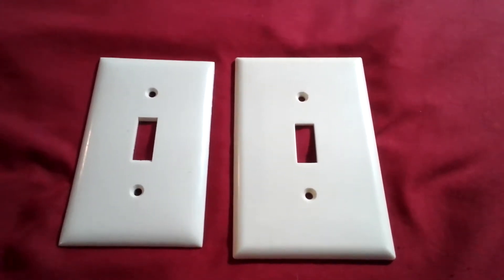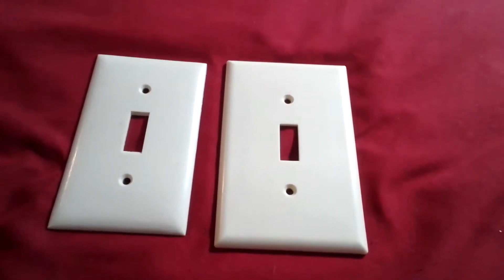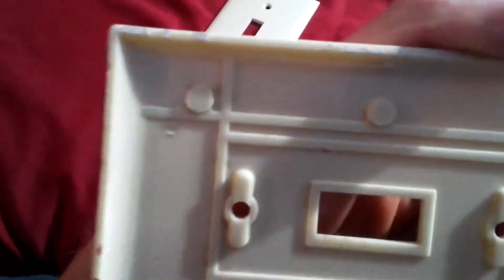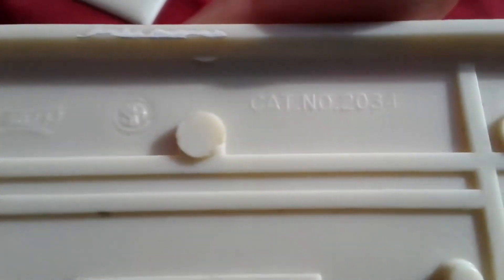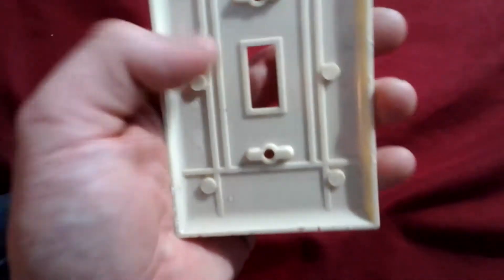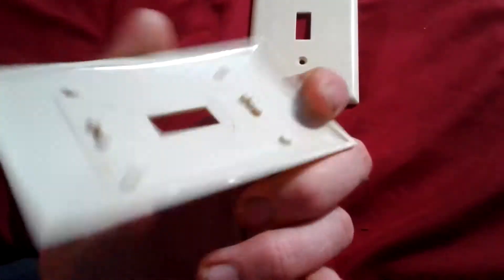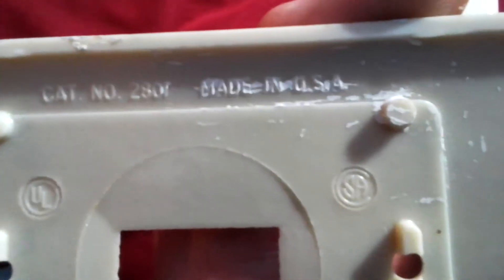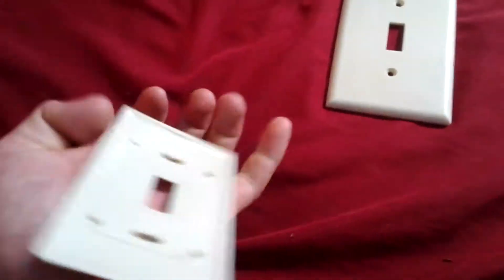Vintage Bakelite switch plate covers